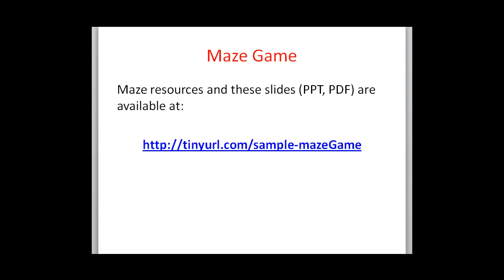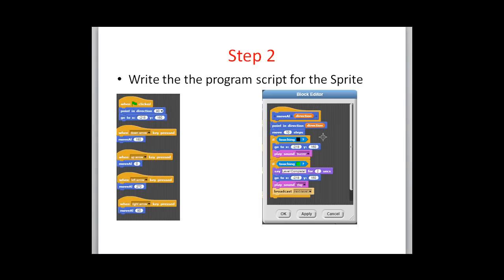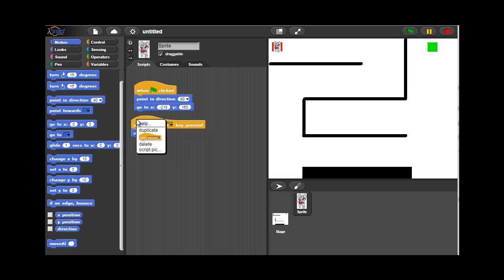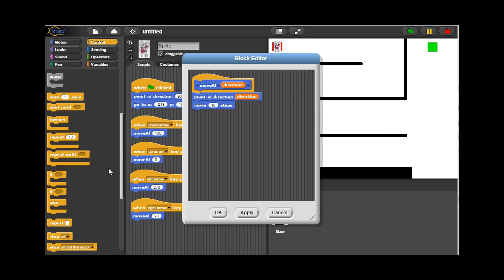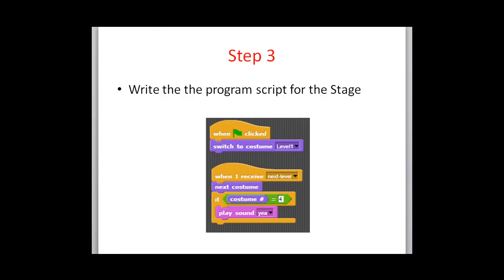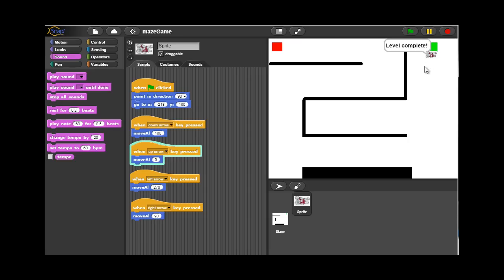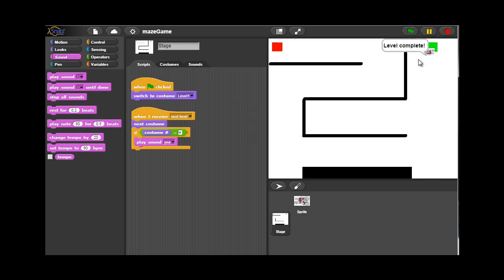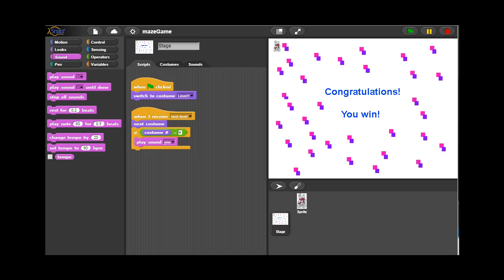Unit 3: Maze Game Example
This video provides a tutorial on the example maze game of Lesson 3.5.